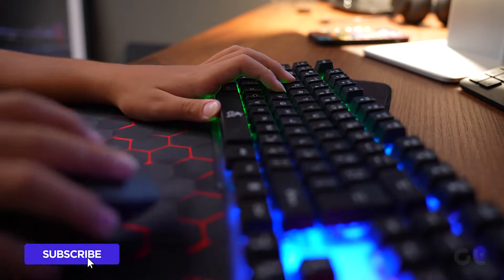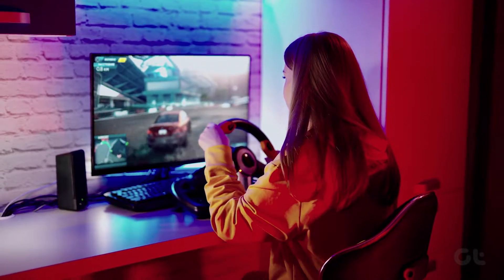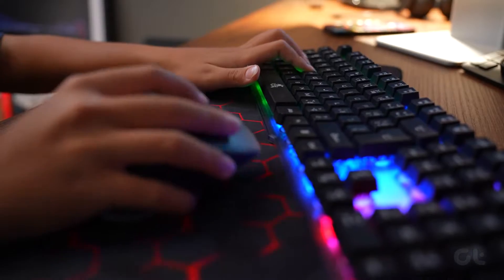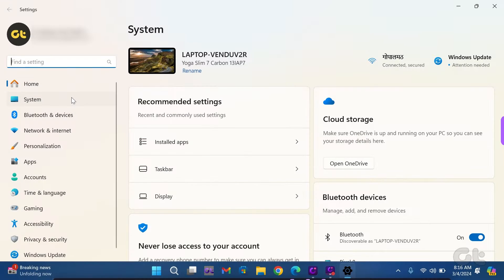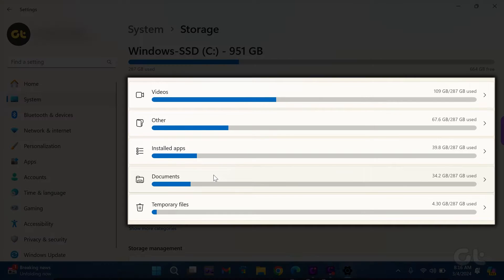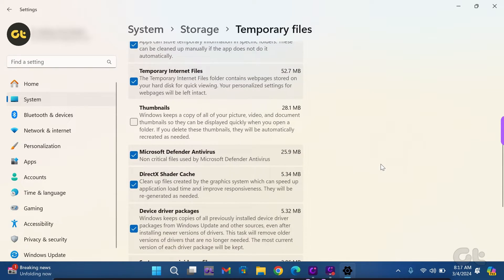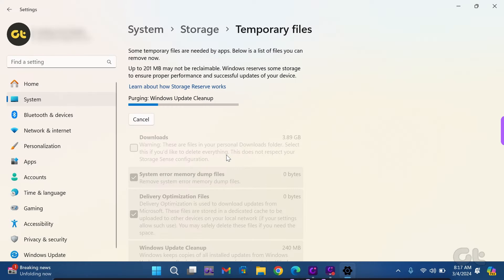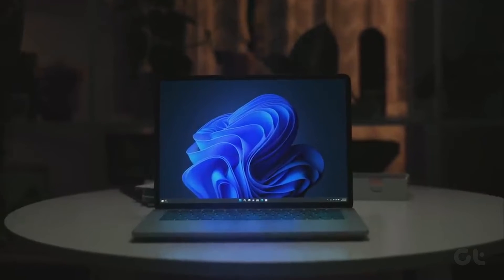How to Clear DirectX Shader Cache on Windows 11 | What is DirectX Shader Cache and is it Important?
Curious about the significance of DirectX Shader Cache? Want to learn how to clear it on your Windows 11 PC or laptop?

In this video, we delve into its importance and provide a step-by-step guide on clearing it from your Windows 11 device.

00:00 - Intro
00:07 - What is DirectX Shader Cache
00:34 - How to Clear
01:38 - Outro